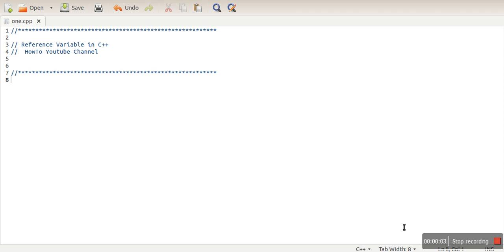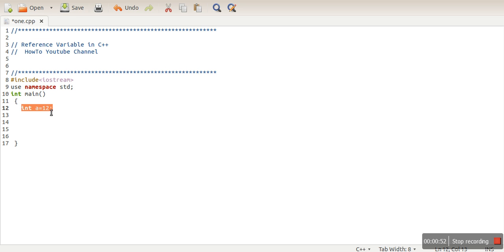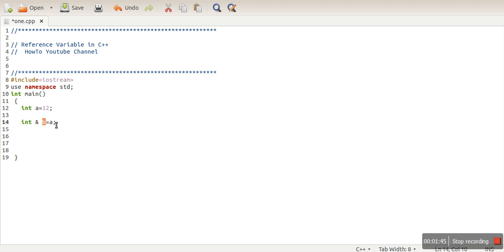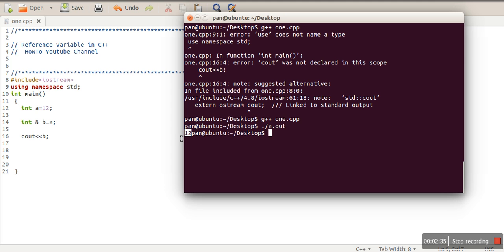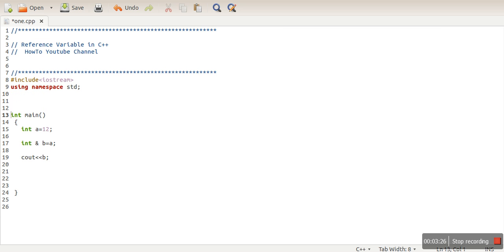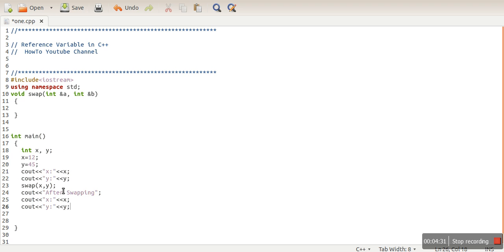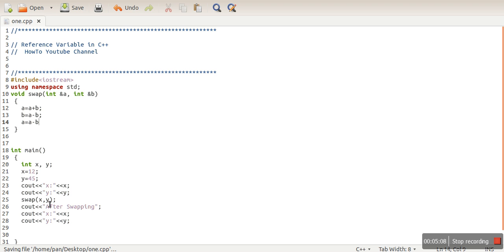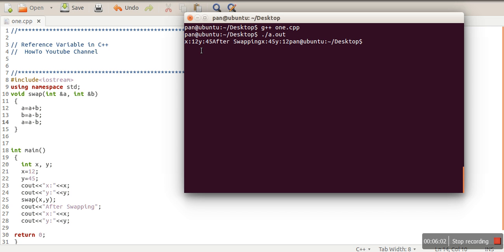Reference Variable in C++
Reference variable sis aliases to variable in c++. These are simple second name for a variable.